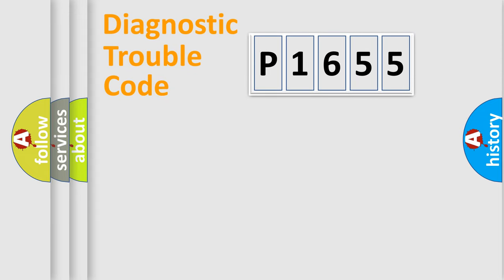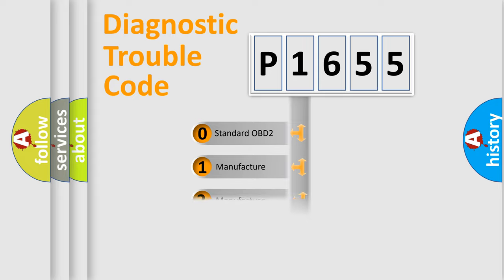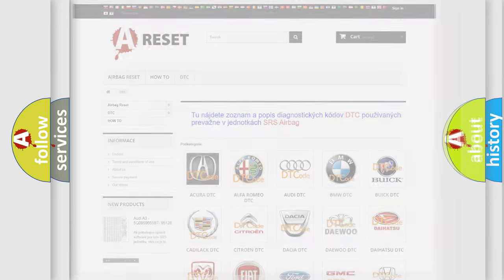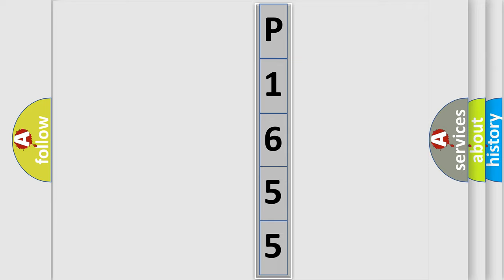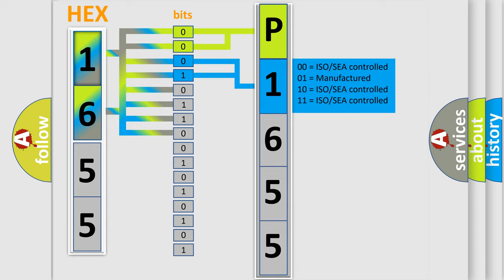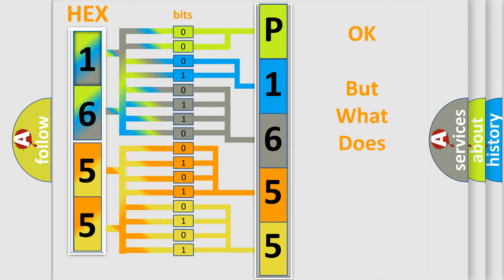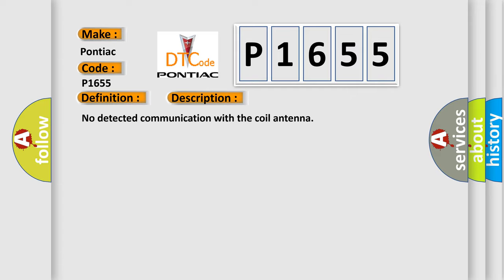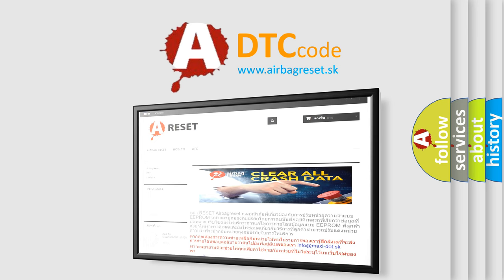DTC Pontiac P1655 Short Explanation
Contents:
0:21 Basic DTC analysis according to OBD2 protocol standard.
1:48 Insight into programming
2:58 A diagnostically understandable description of the Diagnostic Trouble Code
3:05 Basic error definition

Make:
Pontiac
Code:
P1655
Definition:
No Detected Communication With The Coil Antenna
Description:
Cause:
 Coil antenna malfunction Keyless control module malfunction Malfunction in the related wiring harnesses